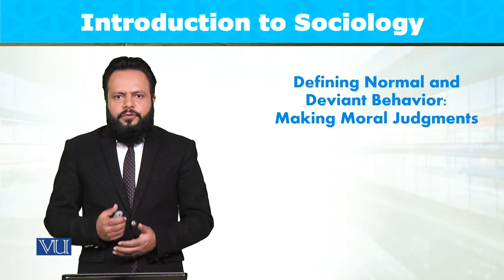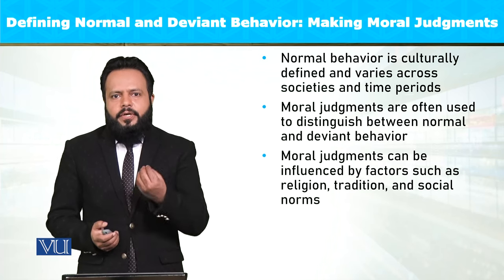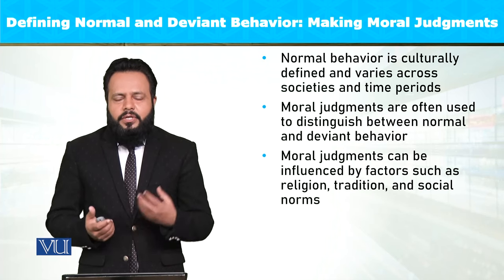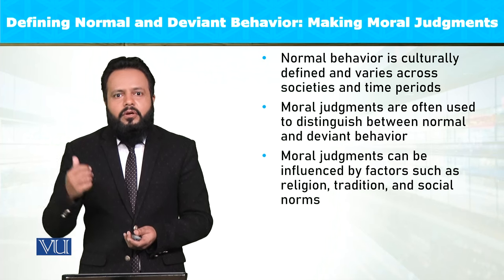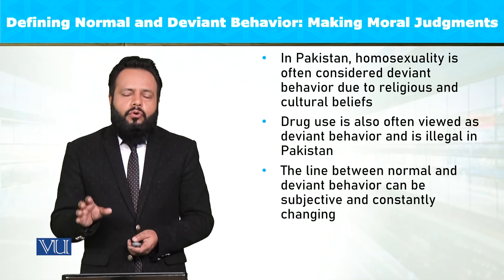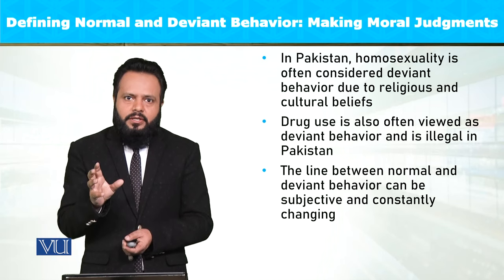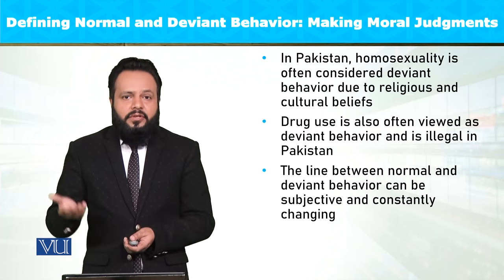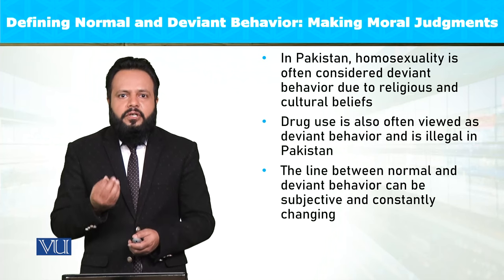Normal and Deviant Behavior: Making Moral Judgments | Introduction to Sociology | SOC101_Topic085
Topic085: Defining Normal and Deviant Behavior - Making Moral Judgments,